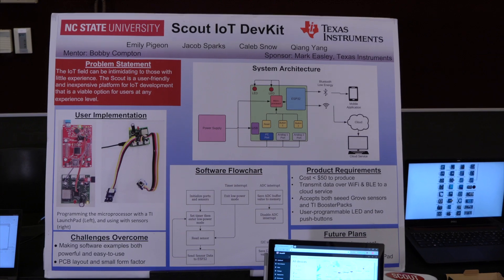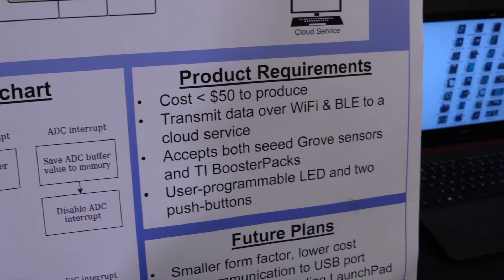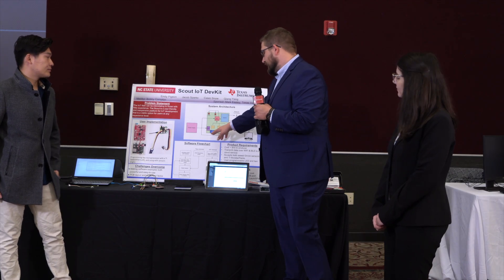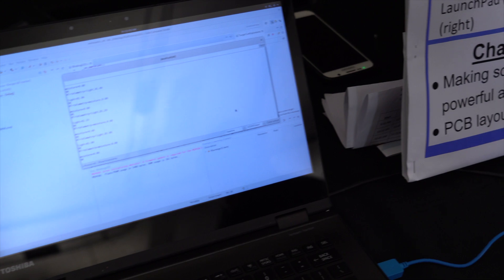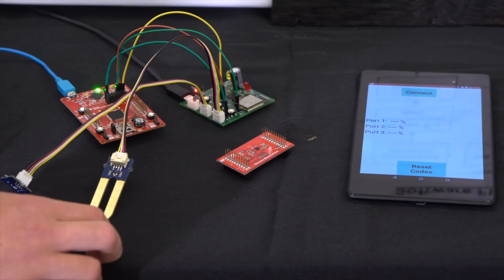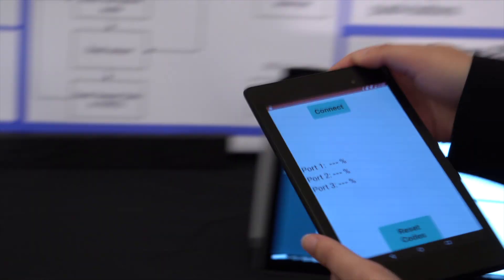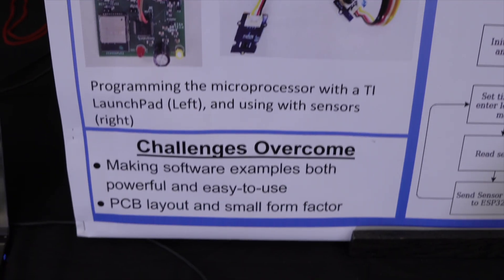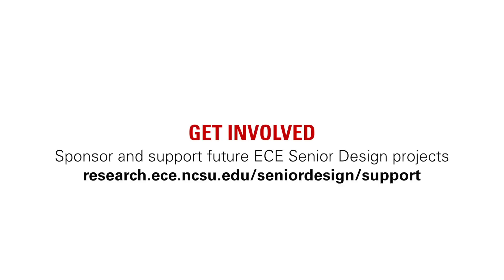Scout IoT DevKit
**Senior Design Day, Fall 2019**
The IoT field can be intimidating to those with little experience.